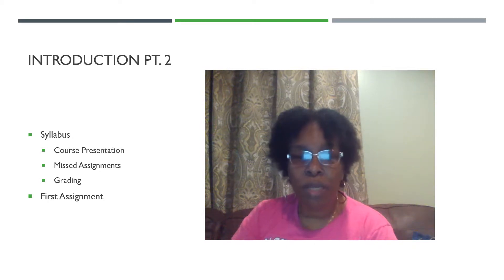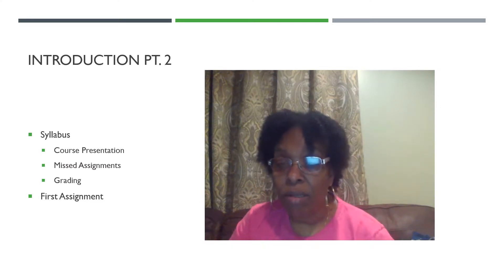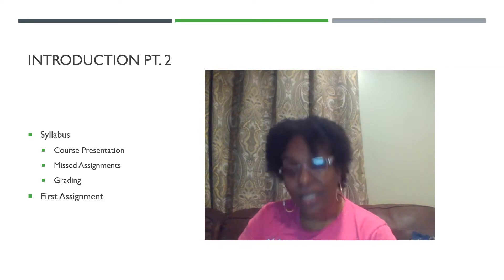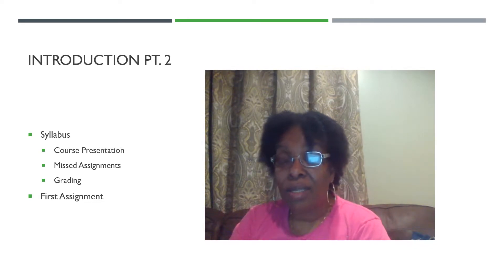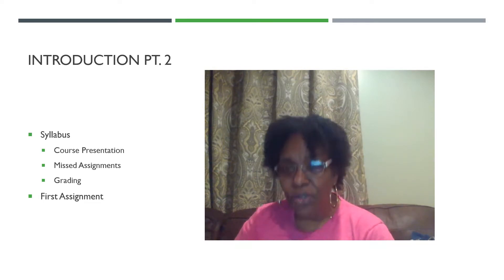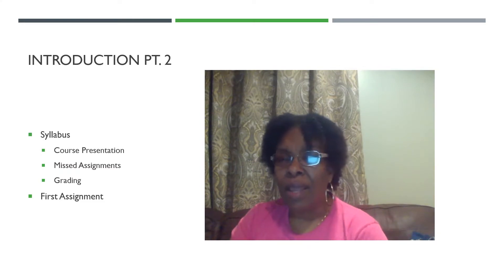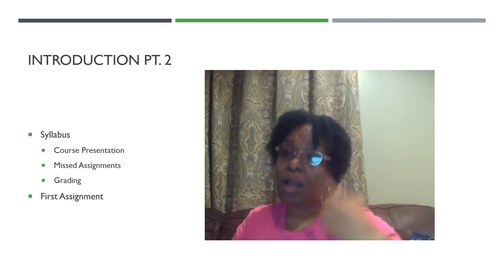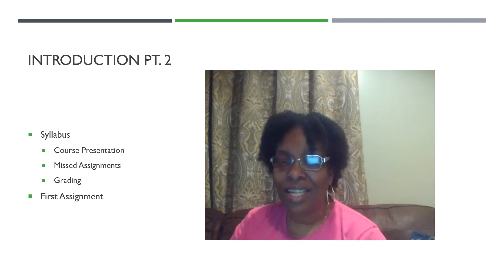PSY201 80 WK1 INTRO Pt2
Part 2 of the overview for General Psychology Online Course